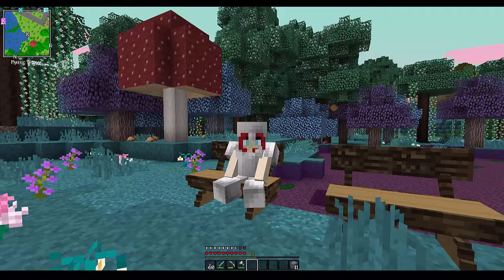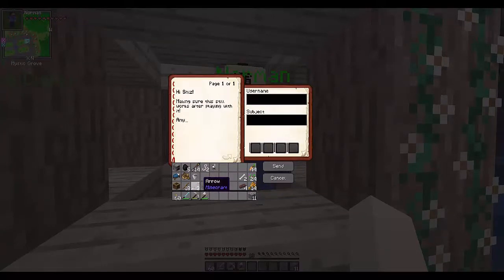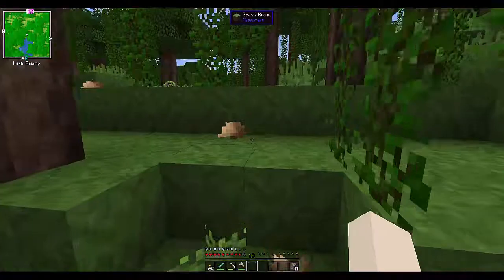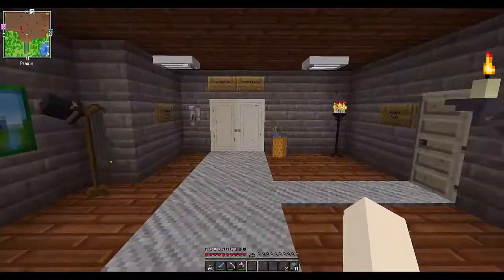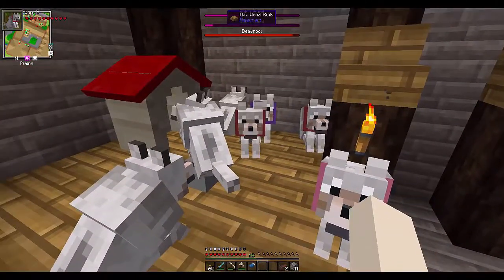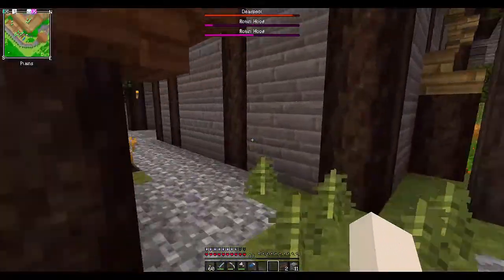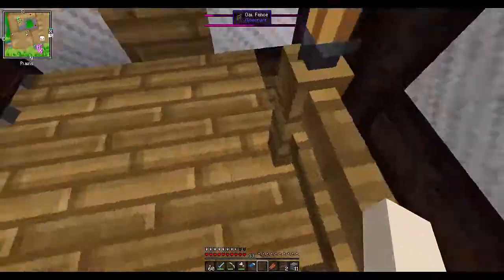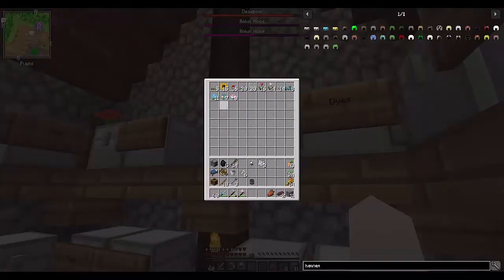The Tour! | EP 1 | Minecraft Adventure Awaits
Our new Minecraft Modded Server!

~Today I show you around the world that we've built so far and you meet my lovely pups!~

x People on this server x

Other Guys:

Demo
Appa
Hollow
Hutspot
Bloodline